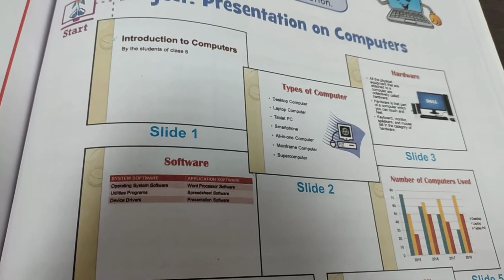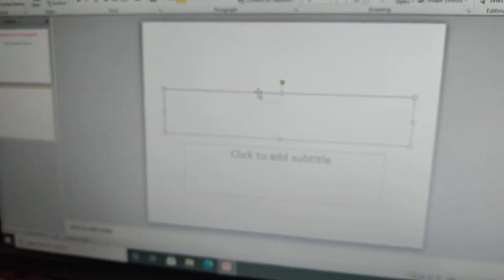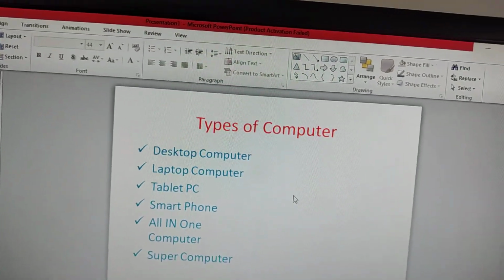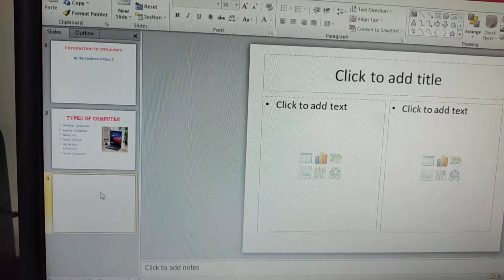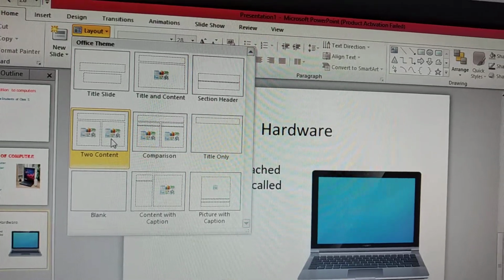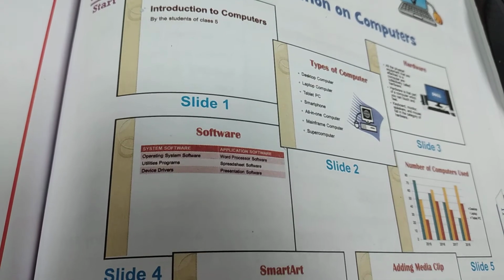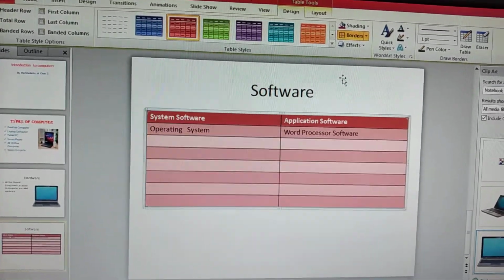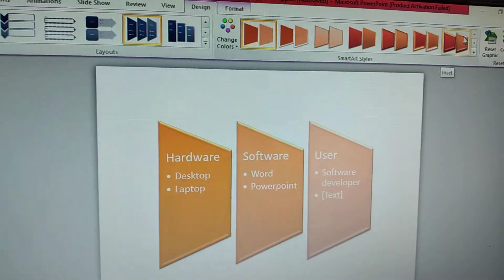class 5 Ch 8 Part 1